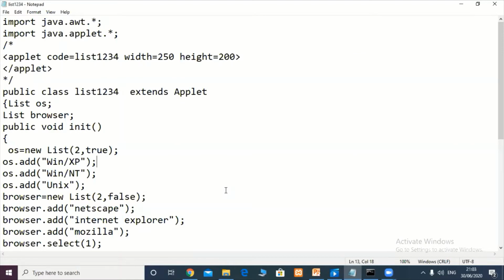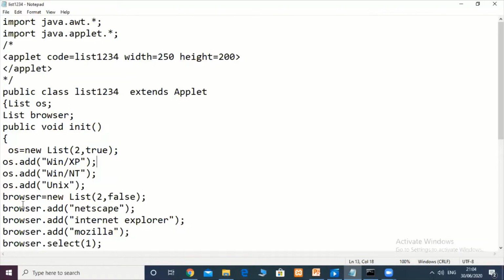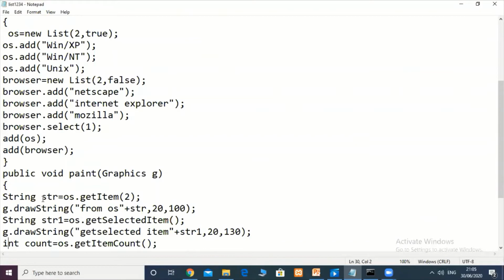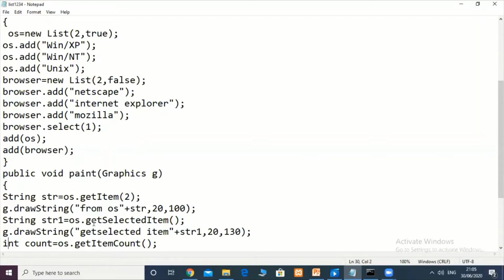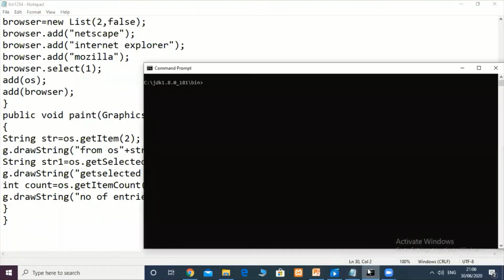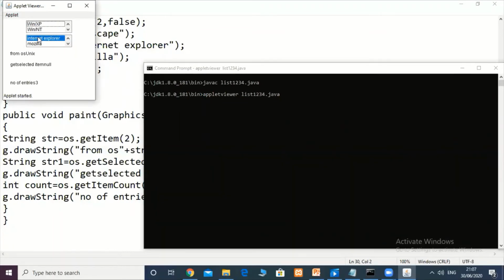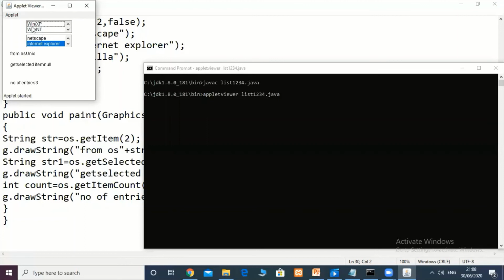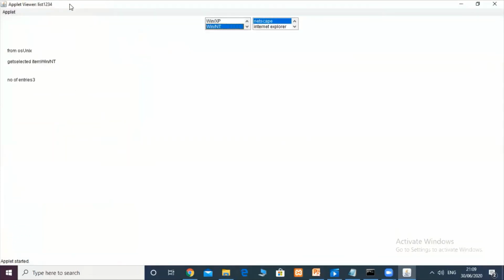Advanced Java Programming-List Class Method-Program.......Prof. Suwarna Thakre